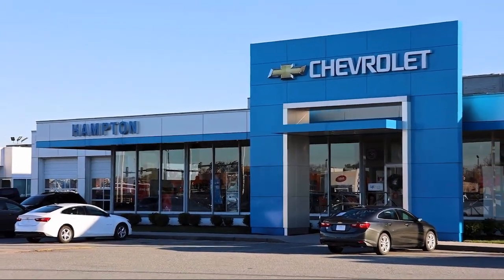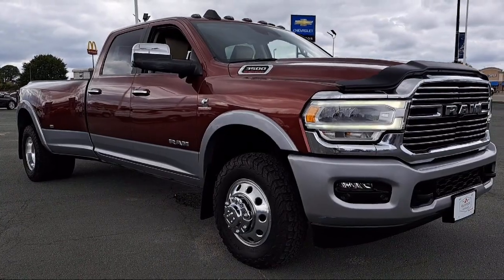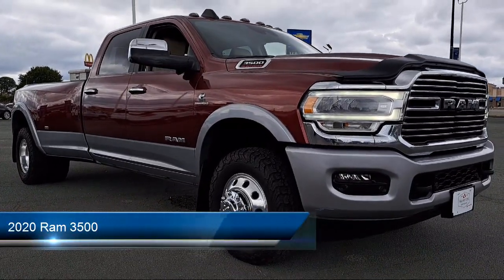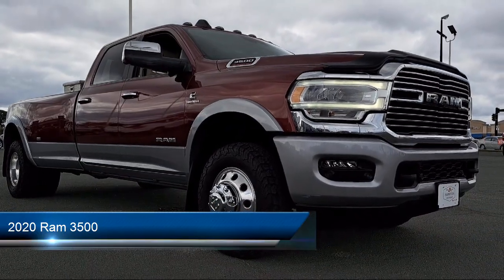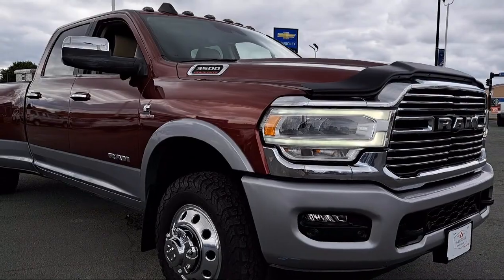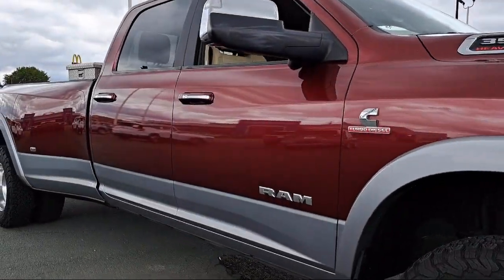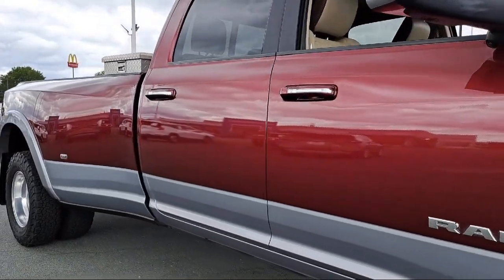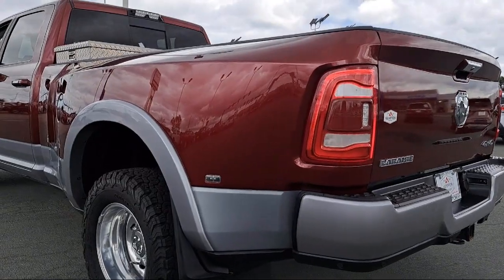2020 Ram 3500 Hampton Newport News Smithfield Norfolk Chesapeake Virginia Beach, Poquoson, Wil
2020 Ram 3500 Stock Number: FC10413 Vin:3C63RRJL8LG270956.

Hampton Chevrolet
1073 W Mercury Boulevard